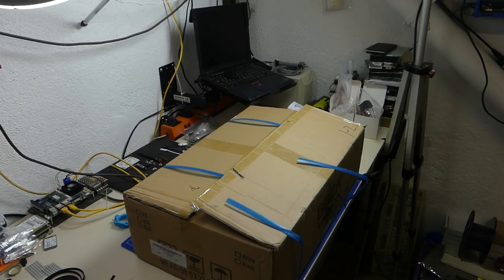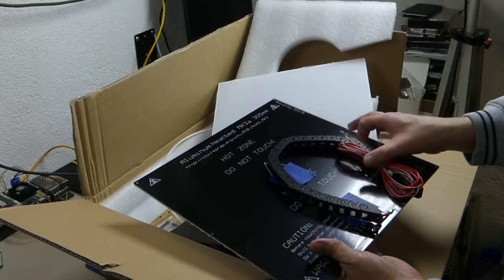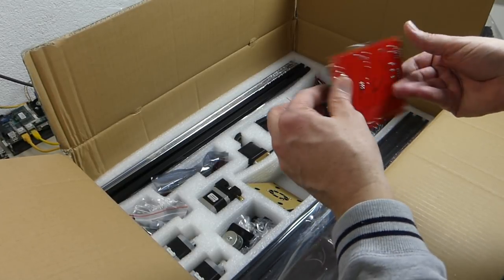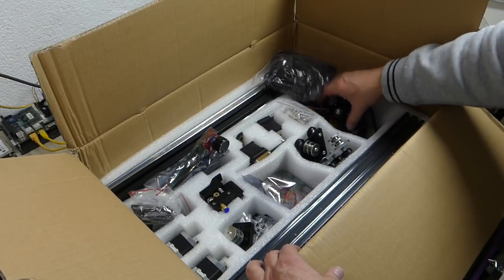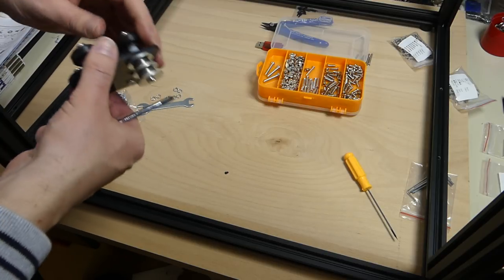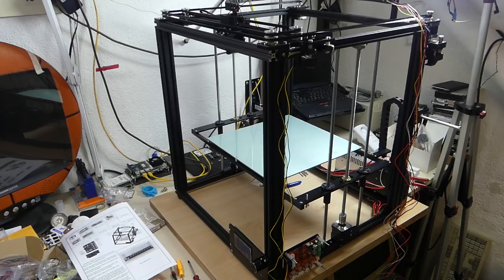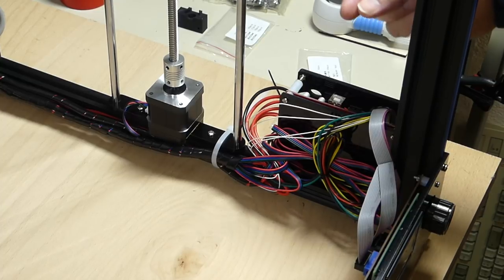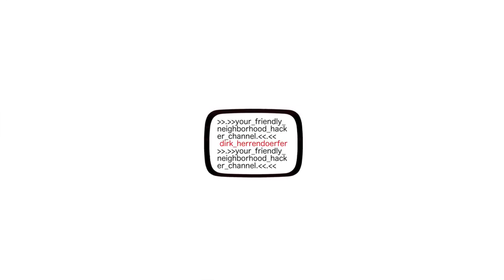TronXY X5s 3D Printer Kit - Unboxing and Build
As a start to 2018, I'm continuing my venture into 3D printer kits with the
TronXY X5s, a huge 3D printer with a very interesting core X/Y design and also a very low price tag.

I was pleasantly surprised by the easy build, and the sturdy design, I did try to improve on this and that, but the machine was very well designed right from the start.

The above link does not generate any revenue for me, but it does add to my rep at gearbest.com .